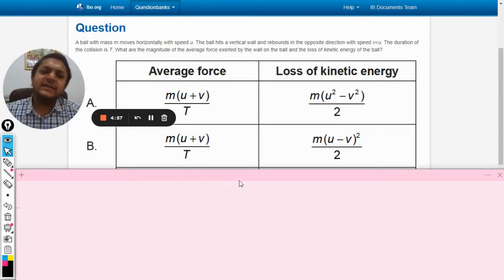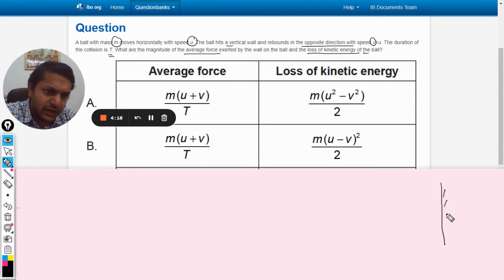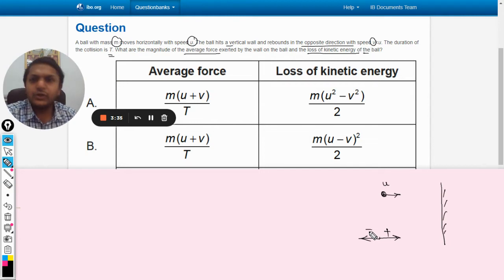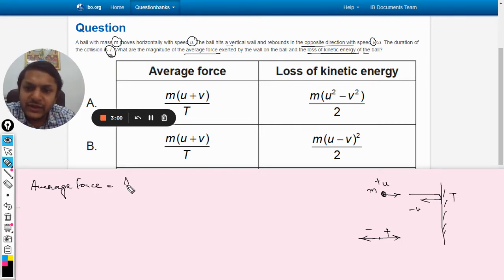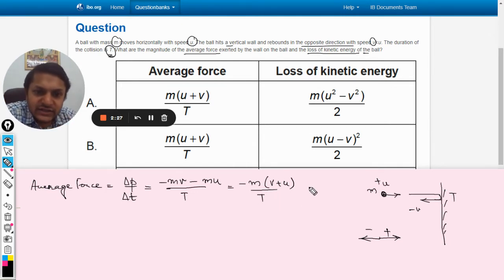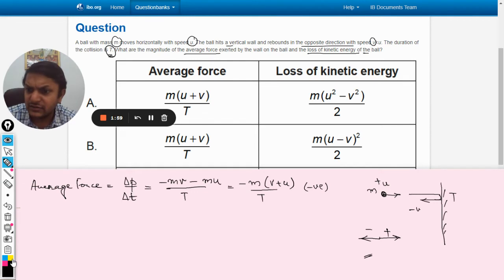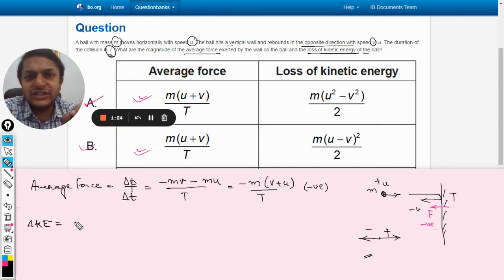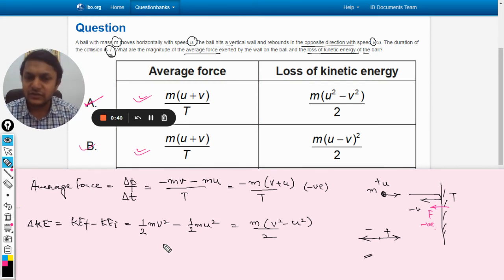A ball with mass m moves horizontally with speed u. The ball hits a vertical wall and rebounds in th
A ball with mass m moves horizontally with speed u. The ball hits a vertical wall and rebounds in the opposite direction with speed v less than u. The duration of the collision is T. What are the magnitude of the average force exerted by the wall on the ball and the loss of kinetic energy of the ball?

Valid forever.!